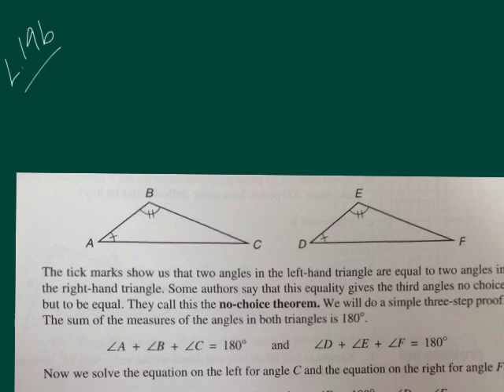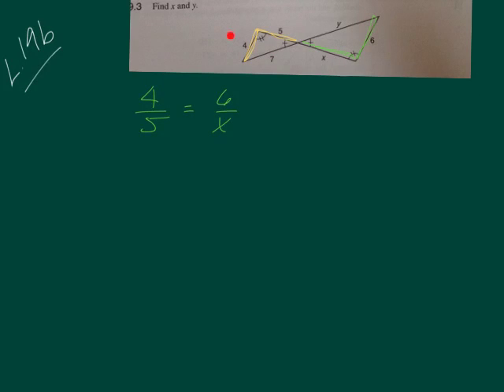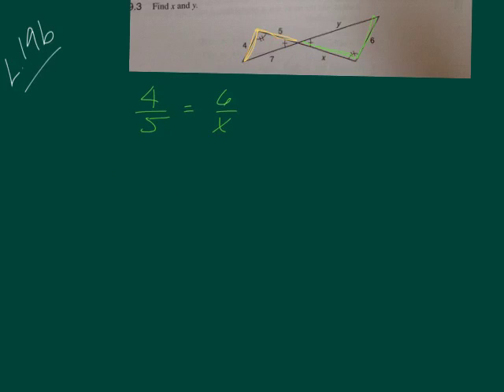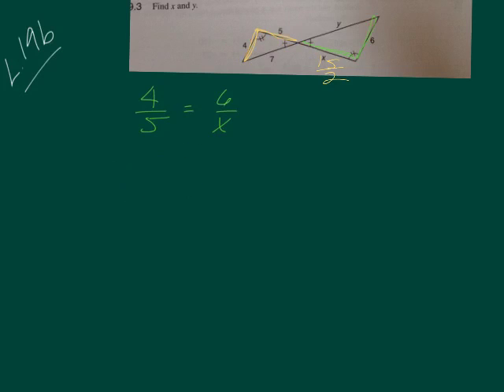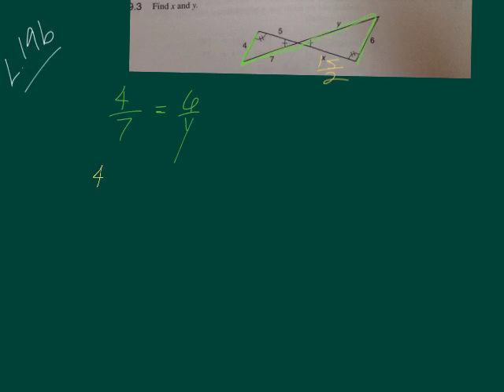L. 19b algebra 2